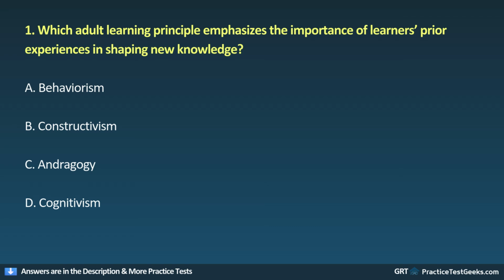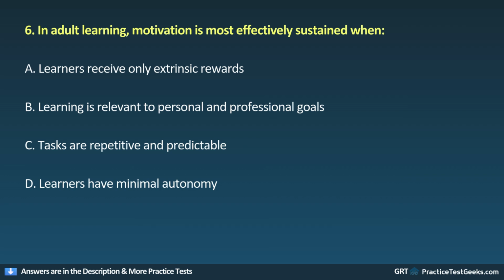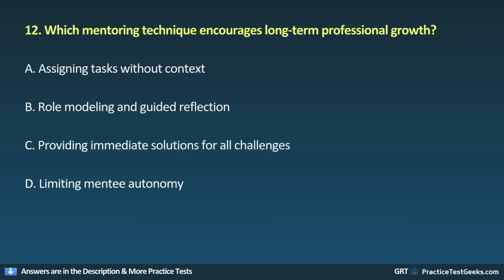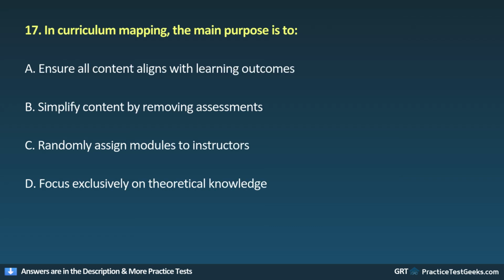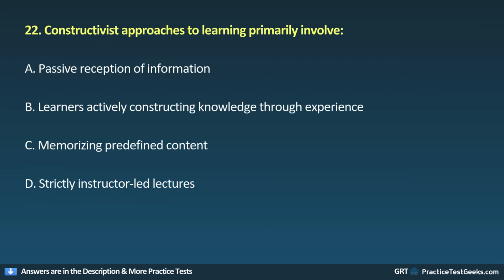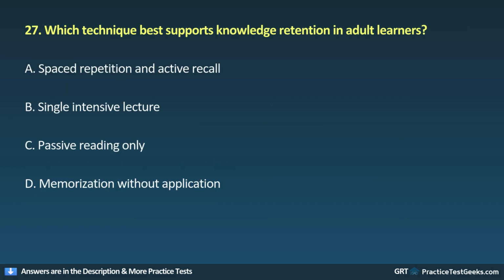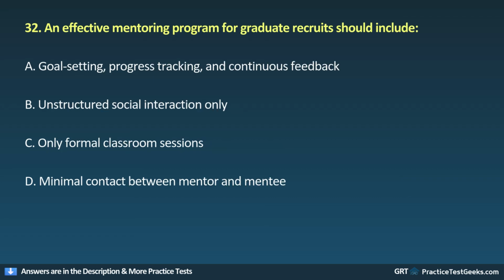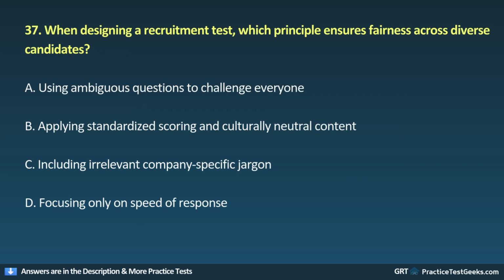GRT Practice Test 2026 Graduate Recruitment Test Exam Questions & Career Assessment Prep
Prepare for your Graduate Recruitment Test with comprehensive practice questions and test preparation strategies for 2026.